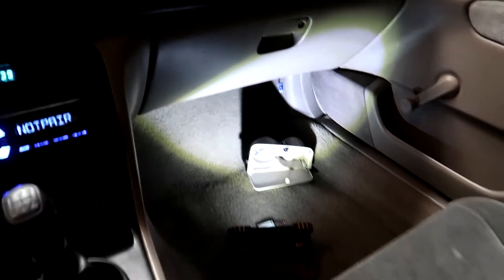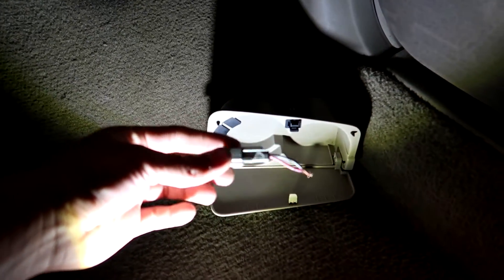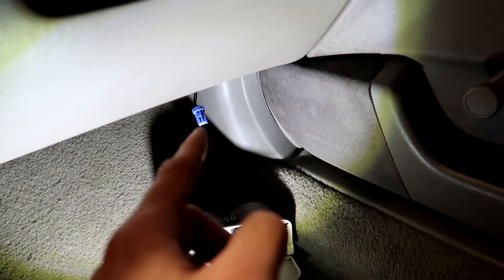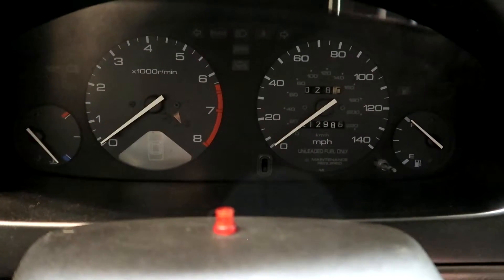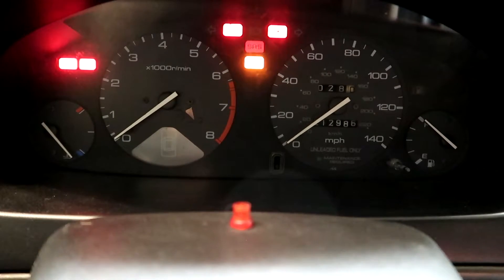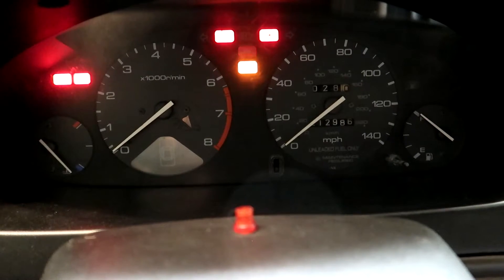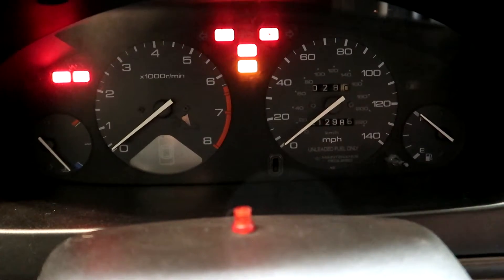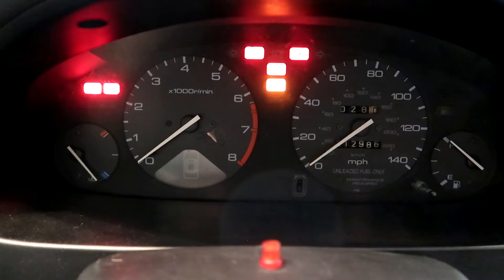Honda OBD1 SRS Light Troubleshooting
To piggy back off my last video of resetting your SRS light, here is a video that goes a little more in-depth with trouble shooting your OBD1 SRS system on a Honda

SRS module part numbers for a 1995 Accord
77960-SV4-A91
77960-SV4-A92

00 (No Light At All) Faulty SRS Indicator Circuit
11 Open In The Driver's AirBag Inflator
12 Increased Resistance In The Driver's Airbag Inflator
13 Short To Another Wire In The Driver's AirBag Inflator Or Decreased Resistance
14 Short To Power In Driver's Airbag Inflator
15 Short To Ground in Driver's Airbag Inflator
21 Open In The Passenger's Airbag Inflator
22 Increased Resistance In The Passenger's Airbag Inflator
23 Short To Another Wire In The Passenger's Airbag Inflator Or Decreased Resistance
24 Short To Power In The Passenger's Airbag Inflator
25 Short To Ground In The Passenger's Airbag Inflator
51 Internal Failure Of The SRS Unit 2*
52 Internal Failure Of The SRS Unit
53 Internal Failure Of The SRS Unit
54 Internal Failure Of The SRS Unit
55 Internal Failure Of The SRS Unit
61 Internal Failure Of The SRS Unit
62 Internal Failure Of The SRS Unit
63 Internal Failure Of The SRS Unit
64 Internal Failure Of The SRS Unit
71 Internal Failure Of The SRS Unit
72 Internal Failure Of The SRS Unit
73 Internal Failure Of The SRS Unit
81 Internal Failure Of The SRS Unit
82 Internal Failure Of The SRS Unit
83 Internal Failure Of The SRS Unit
84 Internal Failure Of The SRS Unit
85 Internal Failure Of The SRS Unit
86 Internal Failure Of The SRS Unit
91 Internal Failure Of The SRS Unit 1*
92 Faulty SRS Power Supply Or Faulty SRS Indicator Light Circuit
101 SRS Unit Replacement Code (SRS Unit Must Not Be Used Any Longer) **

The codes can be slightly different for each make and year of Hondas.  So be sure to double check and google your specific vehicle.